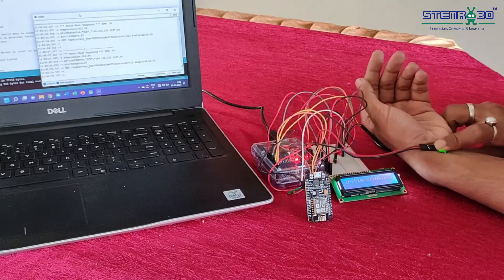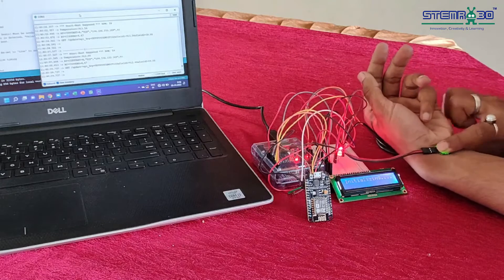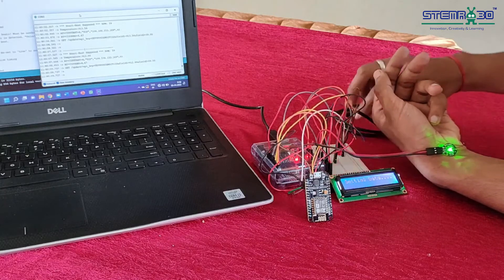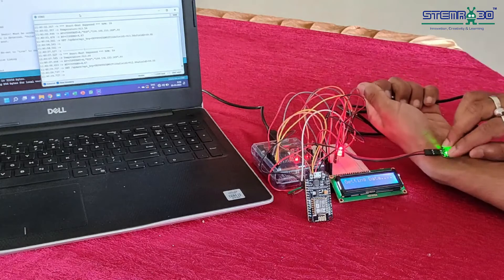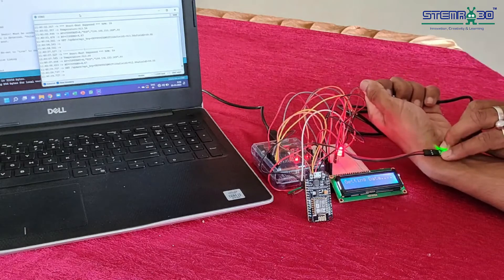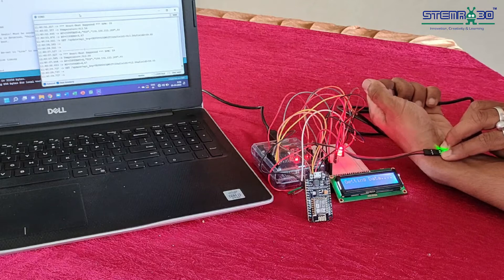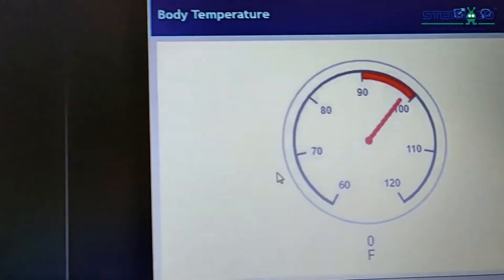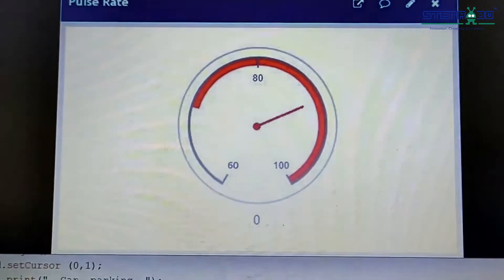IOT based patient health monitoring system | Bharti Public School| ATL Marathon 2021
Here are the students of Bharti Public School from Delhi beating all the odds and working on real-life projects which are helpful to our society.

We feel glad that students understand the challenges and are ready to come up with a great solution through the Atal Tinkering Lab and bring STEAM education to their daily learning.

The students are explaining their projects.

Project Name:  IOT based patient health monitoring system